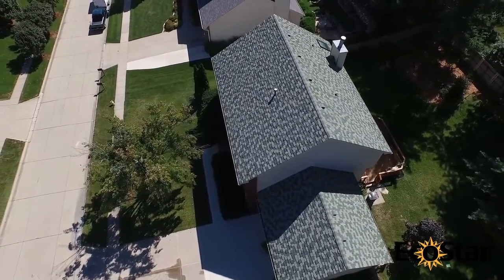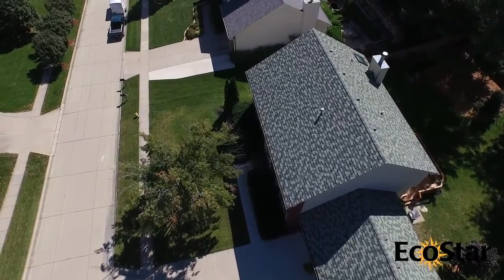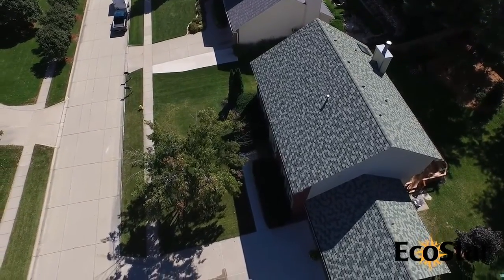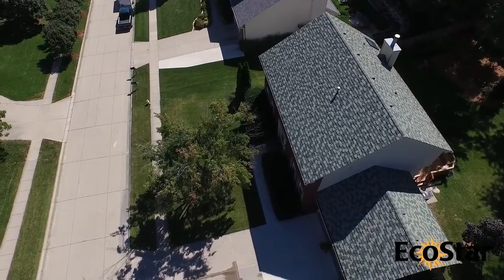EcoStar LLC | Residence in West Des Moines, IA | Empire Shake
Luxury and durability coupled with enduring protection makes EcoStar’s Empire Shake a simple decision when replacing a cedar shake roof. Empire Shake and Empire Shake Plus tiles are manufactured using molds that are custom crafted from real hand-split wood shake tiles. Using real wood as a template creates an intricate texture that appears truly natural.

This house features an Empire Shake roof in Earth Green and Sage Green installed in the Aspen Blend style, which combines 60 percent 3/8″ thick tiles and 40 percent 3/4″ thick tiles to create stunning textural depth.